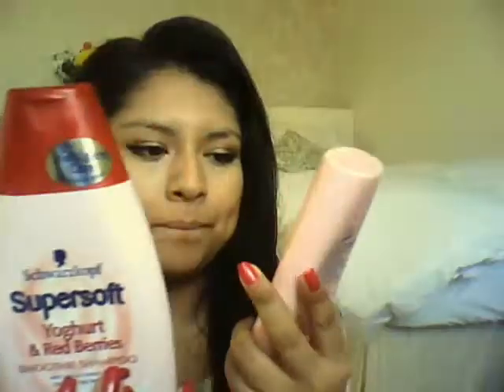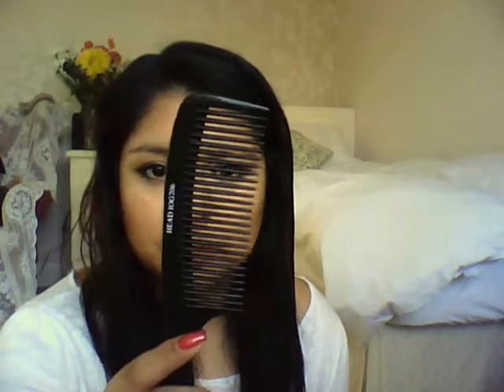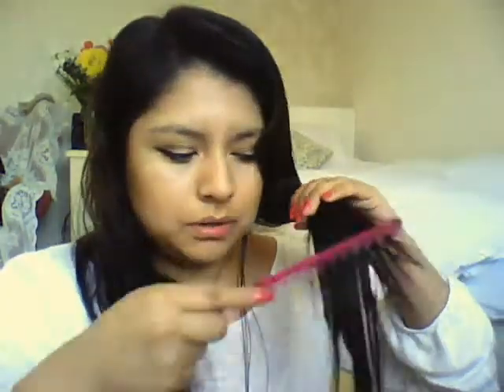My Daily Hair Routine: How to Achieve Smooth, Sleek and Shiny Hair.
Hello!

Just thought I would make a video on what products I use and how I like to style my hair every day.

As I have said my hair is thick and textured and has some colour still in. This routine may not work for everyone. I really like the finished look though and I don't think you need to spend loads of money on shampoos and conditioners if a cheap one works well.

I have used:

- Schwarzkopf, SUpersoft Yoghurt & Red Berries Smoothie Shamoo and Conditioner for coloured hair.

It says on the back of the bottle that;
''Supersoft's rich and creamy yoghurt smoothie shampoo + conditioner contain yoghurt protein. This strengthens hair, improving texture and making it silky smooth''

 It also states that with its UV filter prolongs colour intensity and moisturises the hair leaving a brilliant shine.

This is the only shampoo that really does what it says on the bottle!!! I would give it a 10 out of 10! Smells amazing ! :)

- Aussie take the heat , leave in spray for heat damaged hair. This product contains jobjoba seed oil and it is a protective spray. Smells really good too :)

-Caviar, anti aging rapid repair spray.  It states for immediate vitality & shine. Gives a natural shine to the hair without it looking greasy and smells like a fruity perfume :)

Any questions please write them in the comments bar below!

xxx